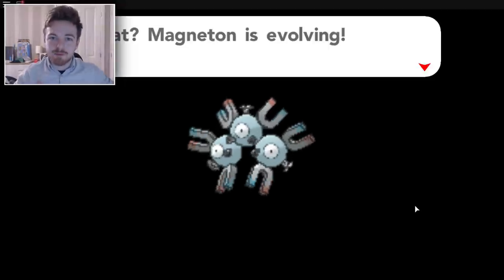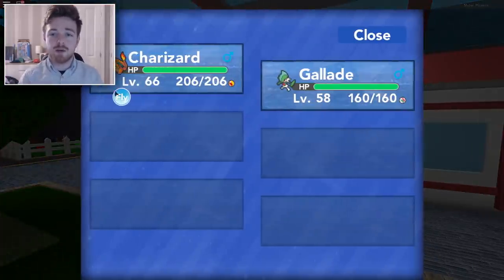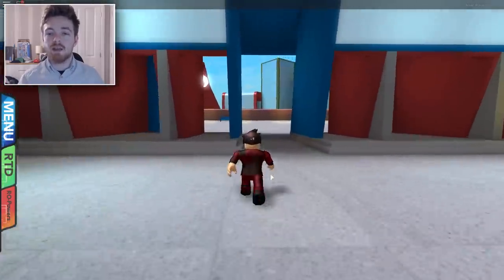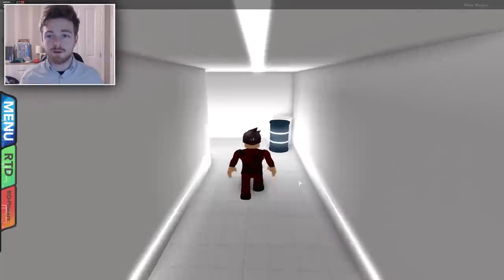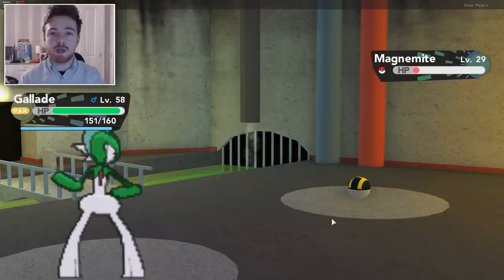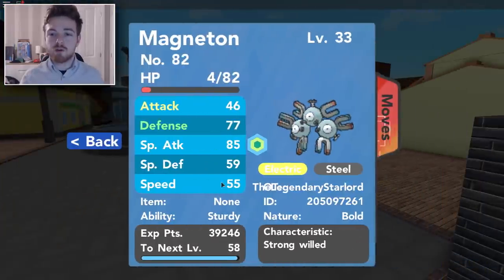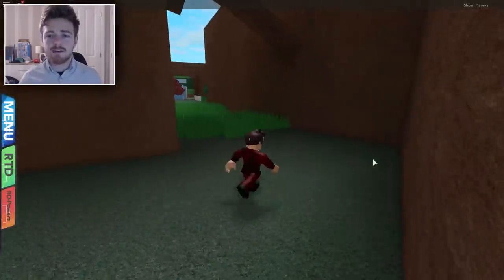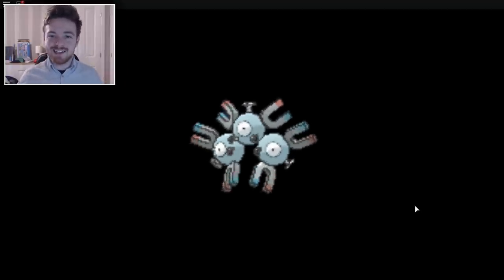How To Get MAGNEZONE! - Roblox Pokemon Brick Bronze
►Discord Chat!

• MUPKIP!
• Geodude - BaconIsLitFam
• Starly - TheSoaringBird
• Mankey - TheSoaringBird
• Hoppip - profinder9870
• Arbok - zSuperMonkey
• Vaporeon - zSuperMonkey
• Jolteon - yoajyocool
• Leafeon - profinder9870
• Umbreon
• Slyveon
• Mareep - KorbaRyujin
• Victreebel - madsmads4
• Parasect - madmads4
• Luxio - luckyPQ
• Staryu - The2j
• Ponyta - ManyMaria111
• Gogoat
• Meditite
• Numel
• Trapinch
• Nidorino
• Slugma
• Arcanine
• Landerous
• Dwebble
• Scraggy
• Gigalith - Cruzmk
• Staraptor - Cyndaquilfan01
• Zebstrika - bewareshafster
• Spoink
• Golem
• Mightyena
• Throh
• Sawk
• Cacturne
• Metapod - nnee1234
• Bibarel - nnee1234
• Venipede
• Fearow
• Pidgey
• Sandslash
• Gourgeist
• Ninetails
• Crobat
• Meowstic
• Skiddo - PrettyAyyan
• Unknown - JOHANJOSSU
• Steelix - tiniyoshi12345
• Altaria - tiniyoshi12345
• Dunsparce - tiniyoshi12345